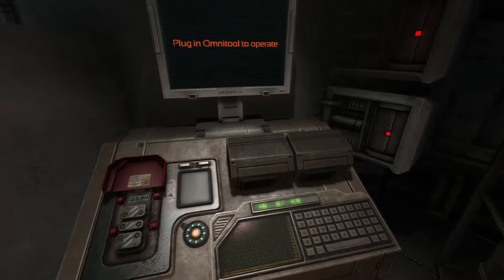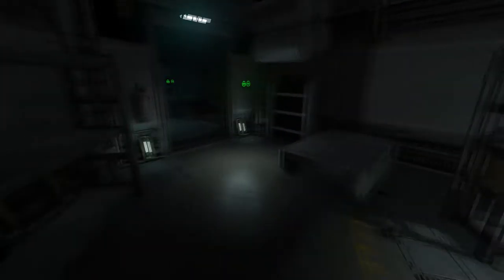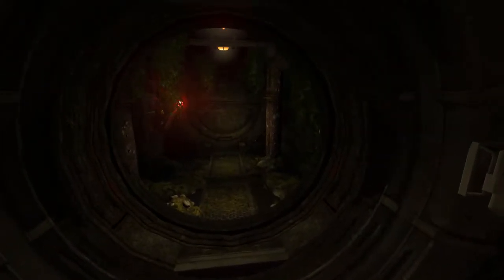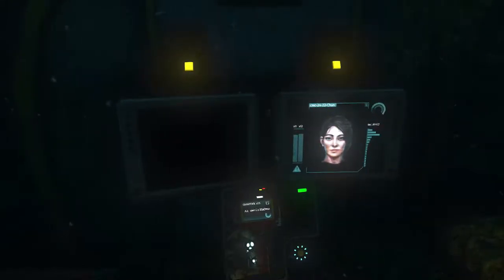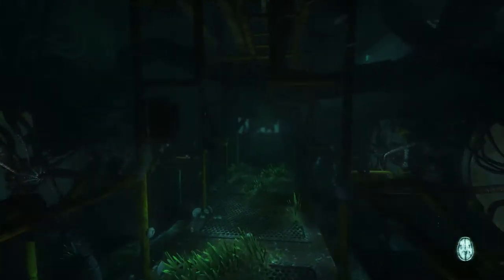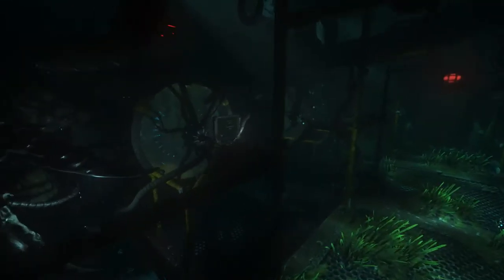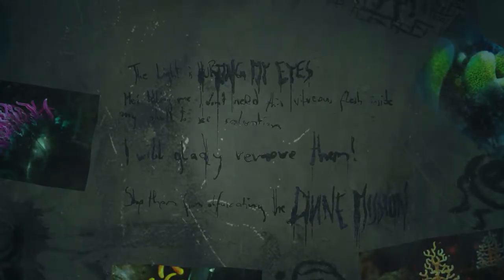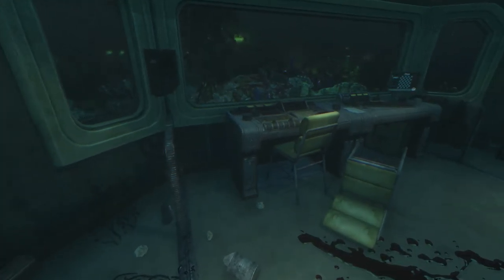Soma Part 7 Vessel